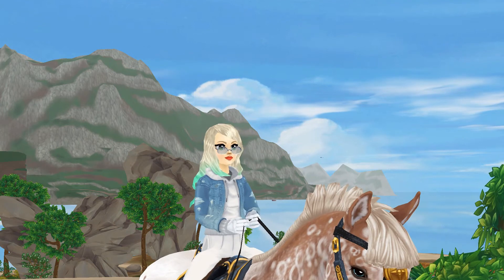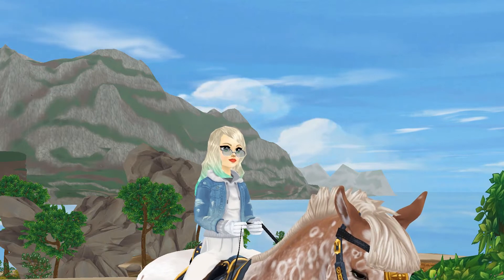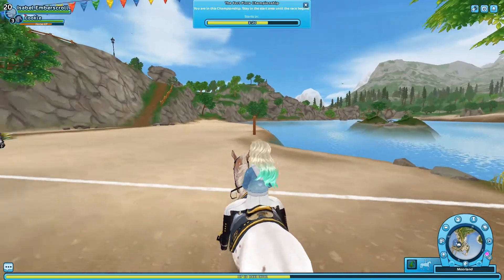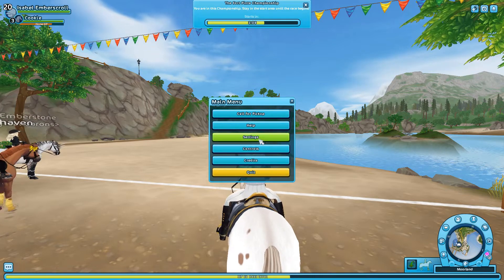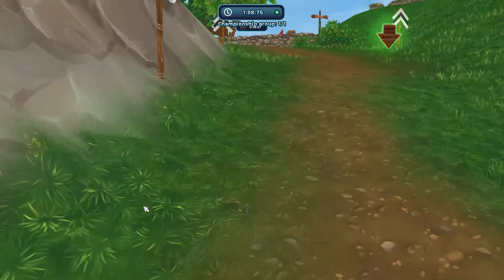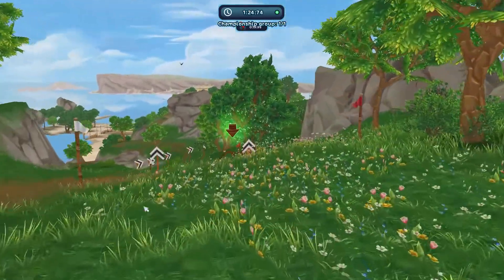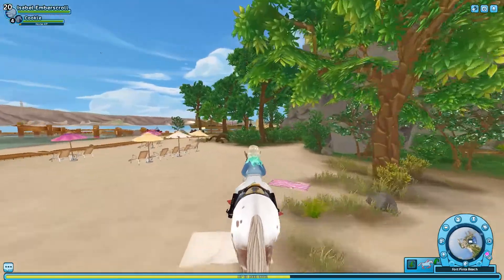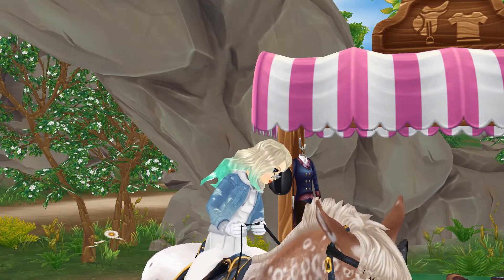Doing a Championship - But I'm Invisible! || Star Stable Online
⛧Hello Everyone!!☁⛧

I don't recommend you trying this!! 😂👀
Today, I tried doing a CHAMP in INVISIBLE Mode. Don't think that was the smartest idea!
And of course it had to be the Fort Pinta Champ!
I lost sight of my character for a couple minutes during the race. Kept running into logs, haybales, and much more!
𝓔𝓷𝓳𝓸𝔂 𝔂𝓸𝓾𝓻 𝓵𝓸𝓿𝓮𝓵𝔂 𝓓𝓪𝔂!!

*Doing a Championship - But I'm Invisible!*

༄𝐂𝐡𝐚𝐫𝐚𝐜𝐭𝐞𝐫𝐬༄
𝓜𝓪𝓲𝓷 𝓐𝓬𝓬𝓸𝓾𝓷𝓽:
Name: Isabel Emberscroll.
Server: Hazy Galaxy.
Level: 20.
Club: Pixel Stars.

𝓐𝓵𝓽 𝓐𝓬𝓬𝓸𝓾𝓷𝓽:
Name: Emily Lighttiger.
Server: Snowflake Meadow.
Level: 13.
Club: Dizzy Witches

༄F❅A❅Q❅༄
𝐖𝐡𝐚𝐭 𝐤𝐢𝐧𝐝 𝐨𝐟 𝐑𝐞𝐜𝐨𝐫𝐝𝐢𝐧𝐠 𝐝𝐨 𝐲𝐨𝐮 𝐮𝐬𝐞? I use BandiCam to do my videos.
𝐂𝐚𝐧 𝐈 𝐦𝐞𝐞𝐭 𝐲𝐨𝐮 𝐨𝐧 𝐒𝐭𝐚𝐫 𝐒𝐭𝐚𝐛𝐥𝐞? Yes you can meet me, come over whenever you want I'm always free! ꈍᴗꈍ

- Isabel Emberscroll